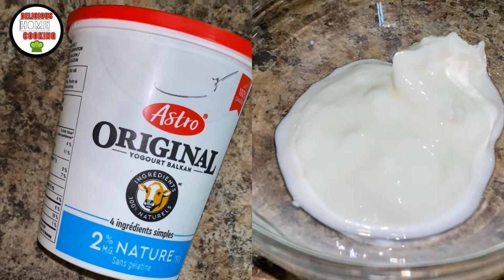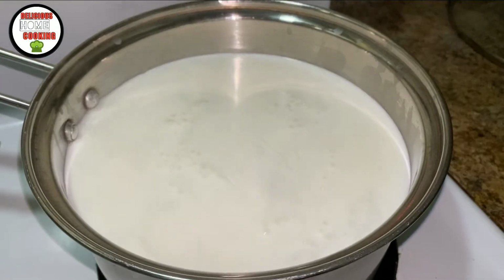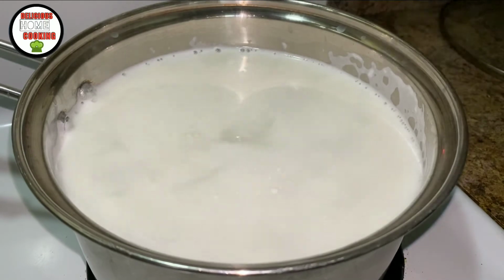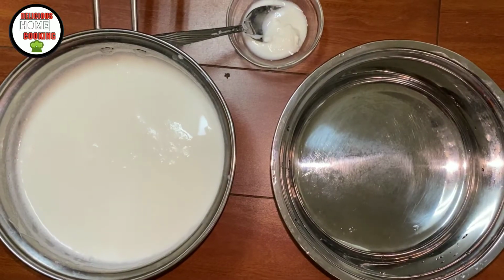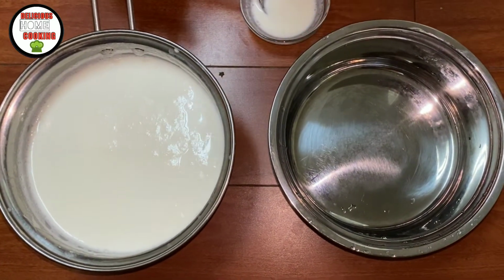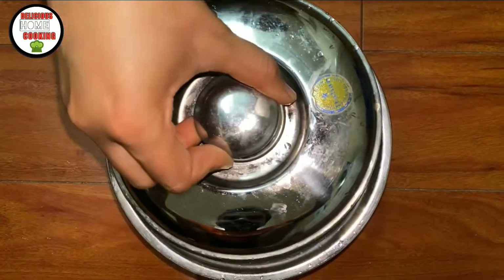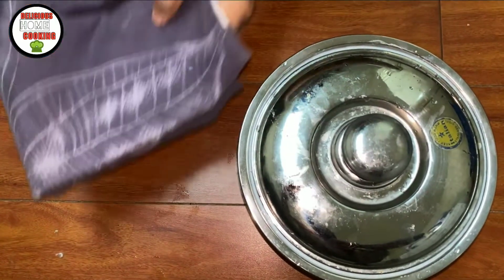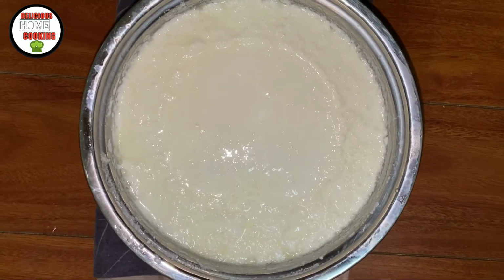How to Make Yogurt at Home | Homemade Yogurt Recipe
Making yogurt at home for you is fun and easy - Homemade yogurt is very easy to make.
Homemade yogurt is a snap to make. All you need is milk, a few spoonfulls of your favorite yogurt to use as a starter culture, and some time to let it sit.
Yogurt making does not require any special equipment. To make yogurt at home, all you need is "yogurt starter culture" or store bought yogurt and milk.

2L Raw milk
1 TBSP Yogurt

Bring milk to a boil
Start low-temperature cooking
Let it simmer for 15 minutes
Remove from heat and let it cool
Add 1 TBSP Yogurt
Best milk temperature 107-109 F (42-43 C)
Keep it warm around 95-105 F (35-40 C)
Let it 8-10 hours
Put it in fridge